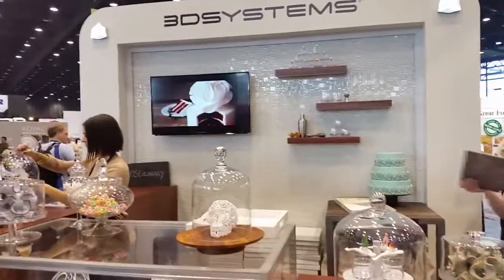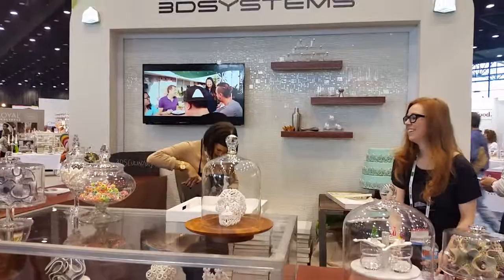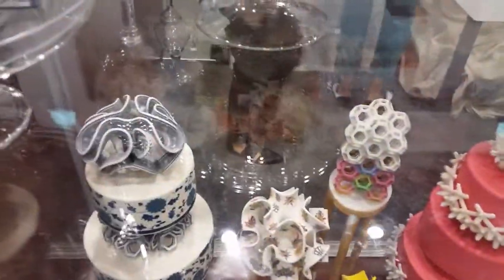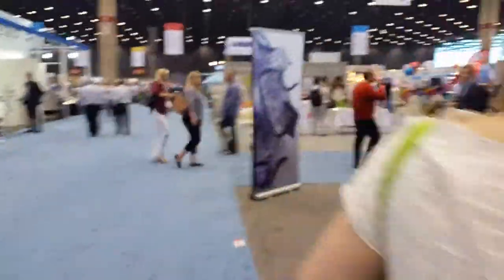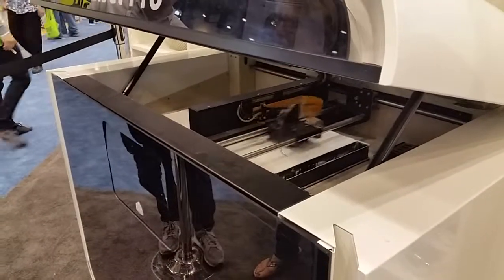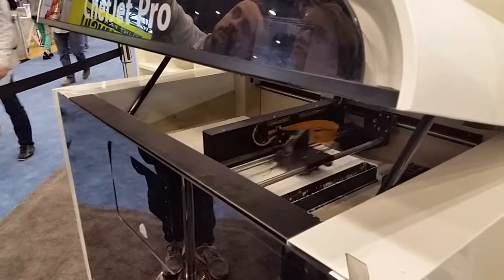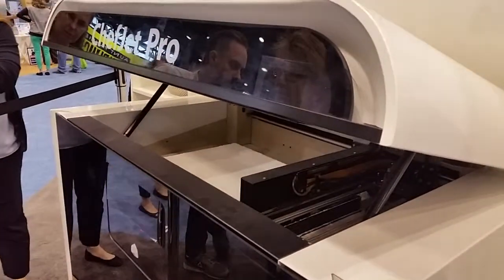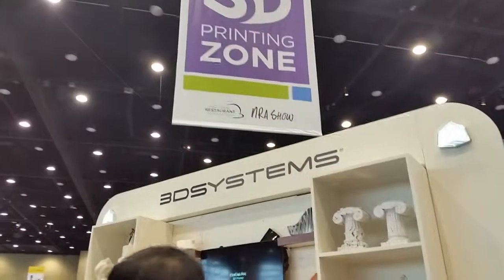3D Food Printing at NRAShow 2015 National Restaurant Association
From the 2015 NRA Show...Coming to a restaurant near you, 3D Food Printing!